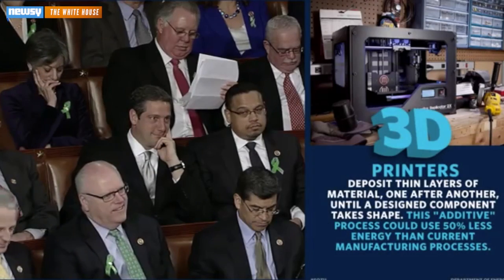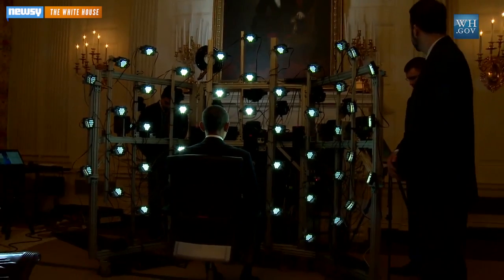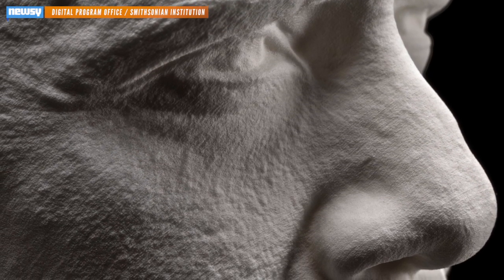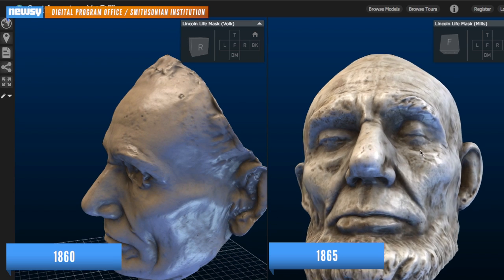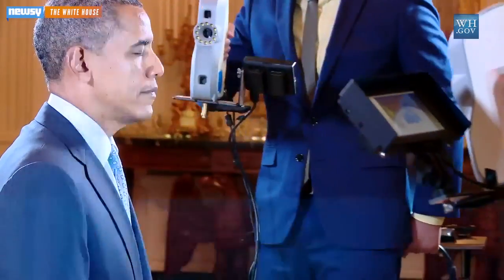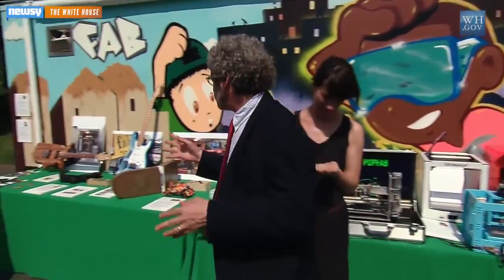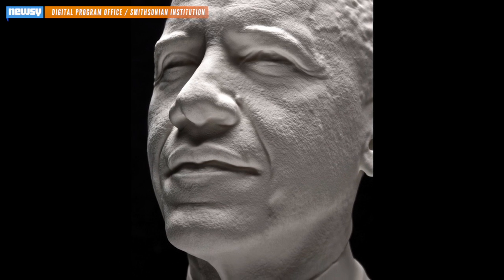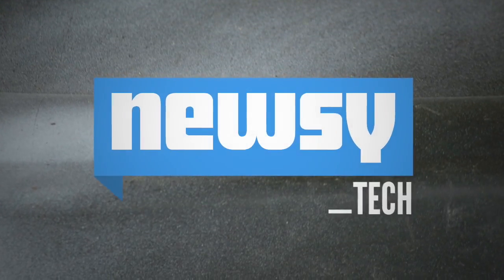Watch President Obama Get His Face Scanned For Science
President Barack Obama makes history as the first president to have a 3-D-printed presidential bust.